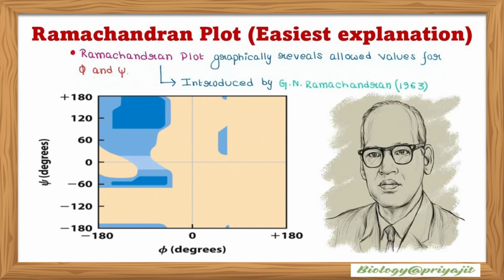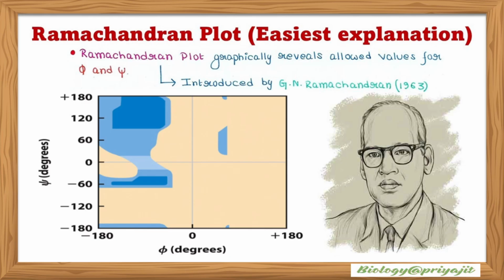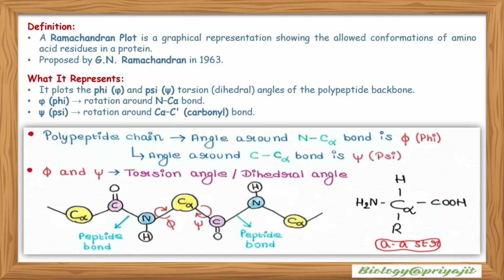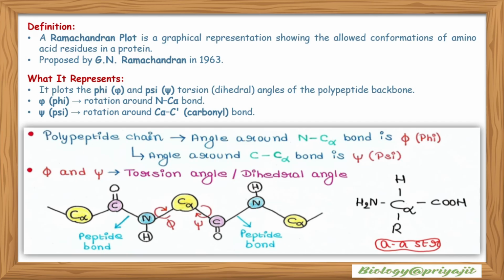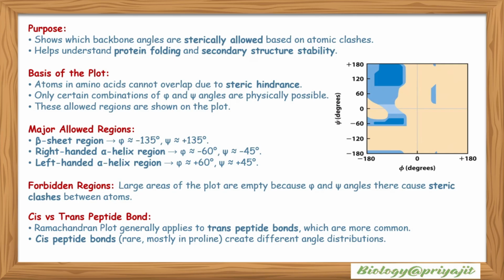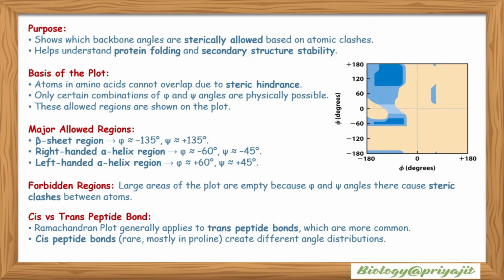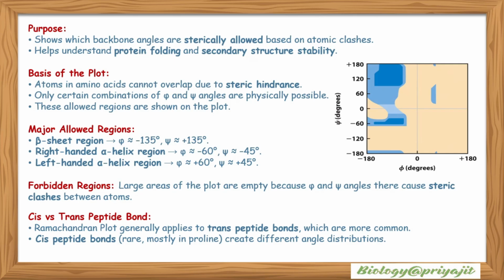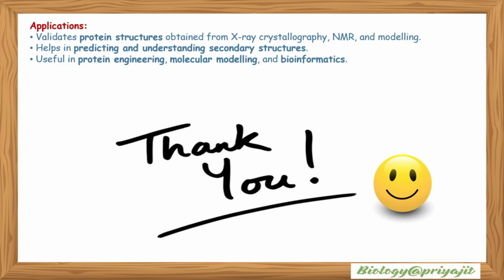Ramachandran Plot Explained Easily | Phi-Psi Angles & Allowed Regions for UG/PG/NET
Unlock the secrets of protein structure with this simple and complete explanation of the Ramachandran Plot — perfect for UG, PG, and NET Life Science students.
In this video, we break down phi (φ) and psi (ψ) angles, explain why only certain conformations are allowed, and explore the alpha-helix, beta-sheet, and left-handed helix regions on the plot.

You’ll also learn why amino acids like glycine and proline behave differently, how steric hindrance shapes protein folding, and how the Ramachandran Plot is used to validate protein structures in biochemistry and structural biology.
Clear concepts, exam-ready explanations, and student-friendly visuals make this the easiest guide to mastering the Ramachandran Plot for university exams, GATE, CSIR NET, and ICMR-NET.